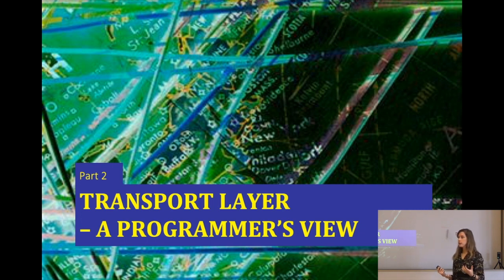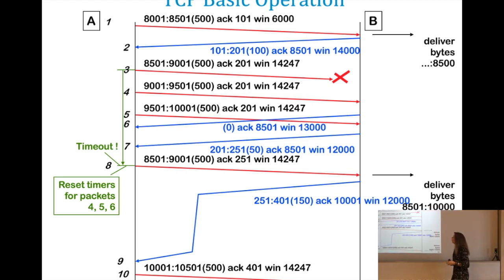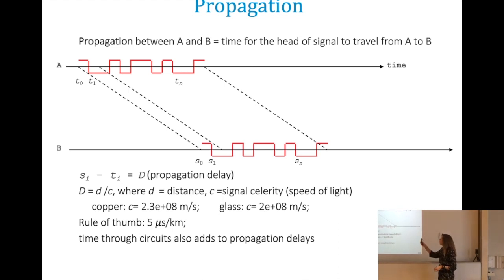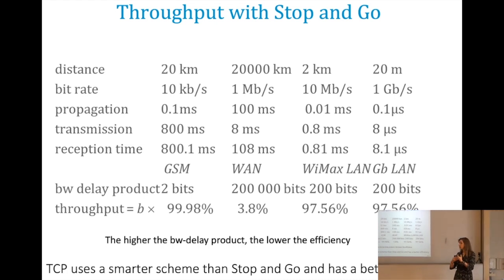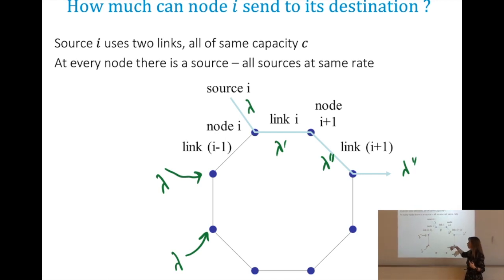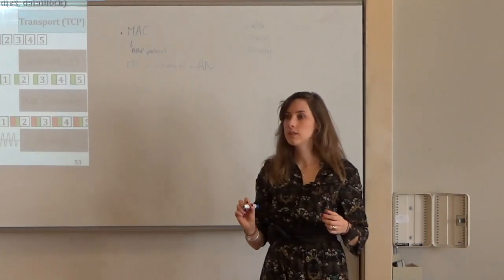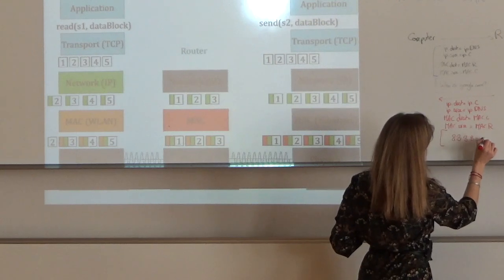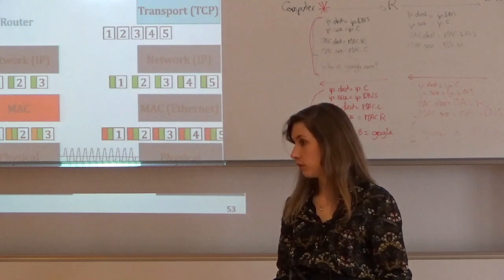Smart Grids 2019: TCPIP beginner part 2 and recap of part 1